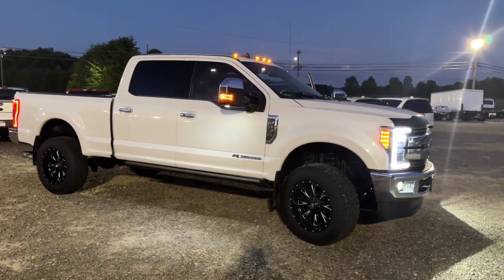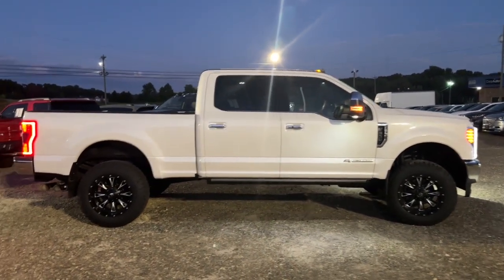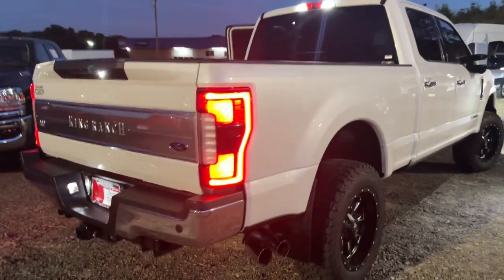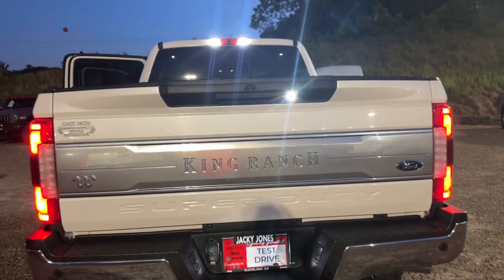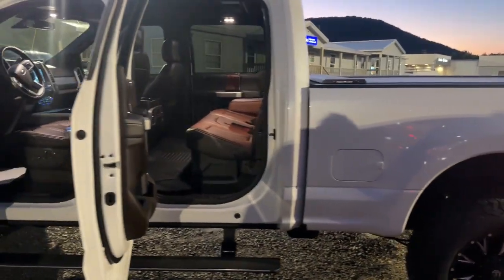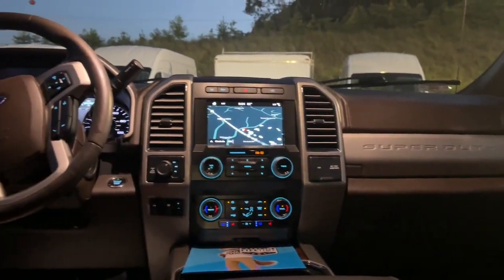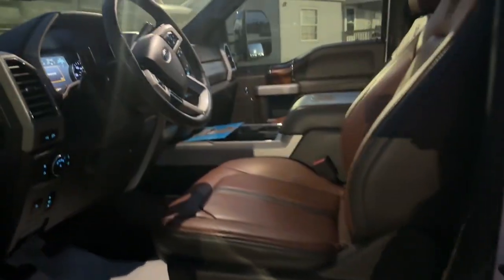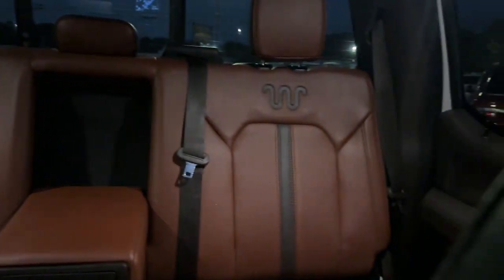2019 Ford Super Duty F-350 SRW Cleveland, Cumming, Gainesville, Dahlonega, GA 905U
White Platinum Metallic Tri-Coat Used 2019 Ford Super Duty F-350 SRW King Ranch available in Cleveland, Georgia at Jacky Jones CDJR. Servicing the Cumming, Gainesville, and Dahlonega, GA area.
2019 Ford Super Duty F-350 SRW King Ranch - Stock#: 905U

Certified. White Platinum Metallic Tri-Coat 2019 Ford F-350SD King Ranch 4WD TorqShift 6-Speed Automatic Power Stroke 6.7L V8 DI 32V OHV Turbodiesel CARFAX ONE OWNER, CLEAN CARFAX, LEATHER SEATS, NAVIGATION, PASSED DEALER INSPECTION, POWER SEAT, REMOTE START, SUNROOF, BACK UP CAMERA, 20 WHEELS, F-350 SuperDuty King Ranch, 4D Crew Cab, Power Stroke 6.7L V8 DI 32V OHV Turbodiesel, 4WD, White Platinum Metallic Tri-Coat, 6 Angular Chrome Step Bars, BLIS Blind Spot Information System, Body-Color Door Handles w/Chrome Insert, Chrome Exhaust Tip, Chrome Front & Rear Bumpers, Chrome Package, King Ranch Monochromatic Paint Package, King Ranch Ultimate Package, Multi-Contour Seats, Navigation System, Order Code 710A, Power-Deployable Running Boards, Quad Beam LED Headlamps & LED Taillamps, Tailgate Step & Handle, Twin Panel Power Moonroof, Unique Chrome Mirror Caps, Wheels: 18 Chrome PVD Aluminum.Jacky Jones Chrysler Dodge Jeep Ram of Cleveland truly has every one of your automotive needs covered. The only question left now is how we can best serve you. Or, stop by and see us in person at 2840 Highway 129 South Cleveland, Georgia today.Certification Program Details: Type your description here